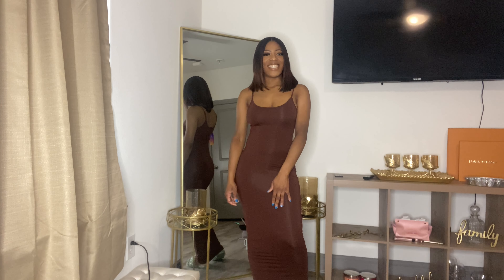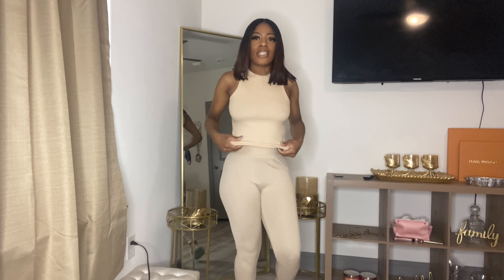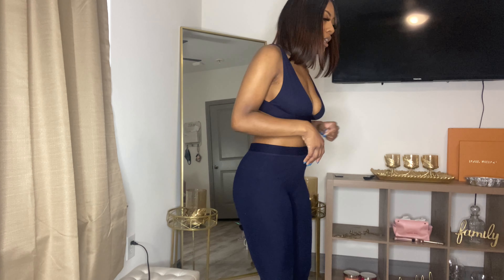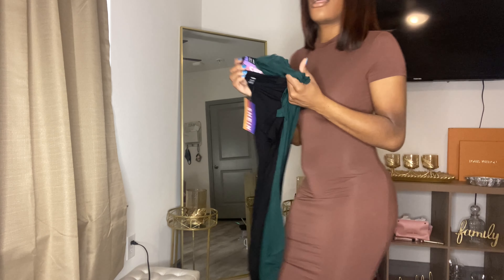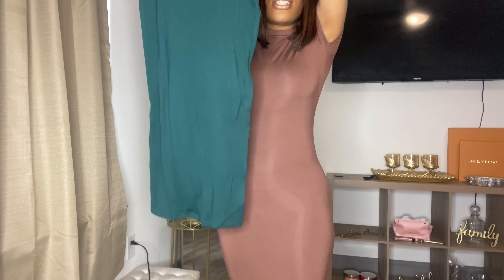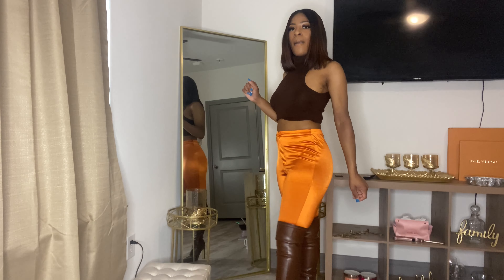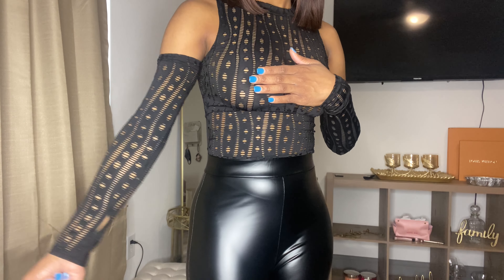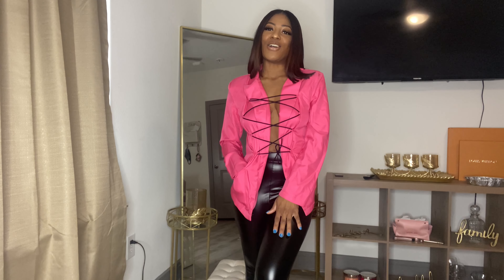SKIMS DUPES?! SHEIN BASICS TRY ON HAUL | 13+ ITEMS